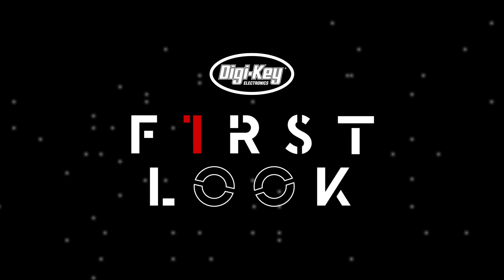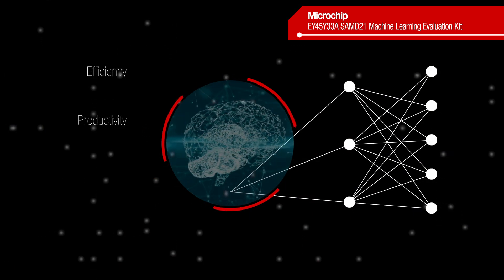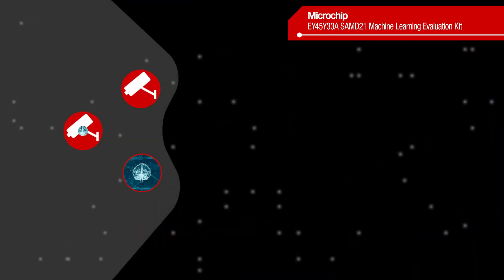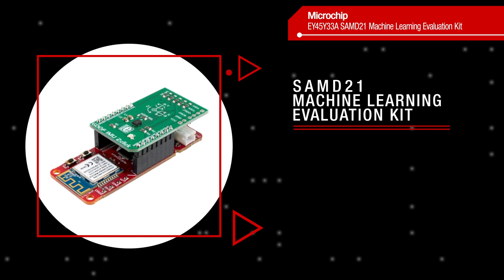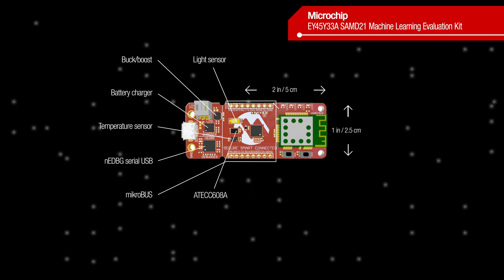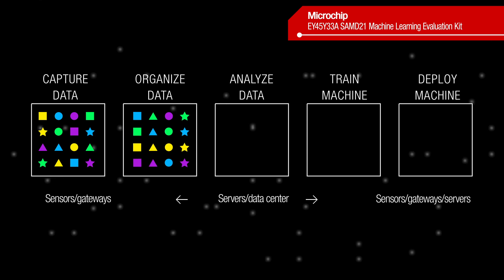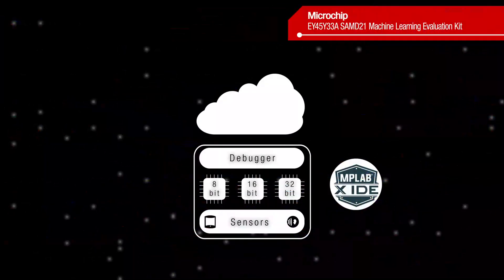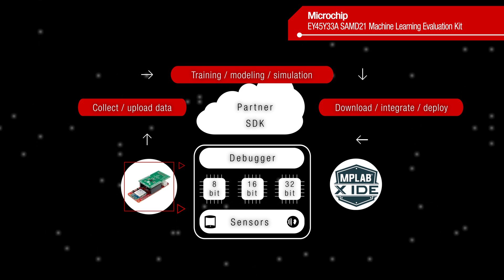Microchip EV45Y33A Machine Learning | First Look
Machine learning offers tremendous promise to all kinds of IoT applications.  From factories and farms to homes, offices, and more, machine learning enables greater efficiency, productivity, reliability, and convenience.

There are countless applications, but some are held back by the current usage model, which involves gathering data at the edge and sending it directly to the cloud for processing.  By moving machine learning to the edge, users can reduce bandwidth, power consumption, and latency while addressing reliability, safety, security, and privacy concerns.

Microchip’s hardware and software platforms make it possible to run machine learning applications on MCUs at the edge, and the SAMD21 Machine Learning Evaluation Kit allows developers to rapidly enable edge-based machine learning.

The kit is based on a low-power, high-performance SAMD21 MCU with a 48 MHz Arm Cortex-M0+ core, an ATECC608A CryptoAuthentication secure element, and a fully certified ATWINC1510 Wi-Fi network controller.  It also has a high accuracy temperature sensor on board and an add-on board with a Bosch BMI160 low-power IMU.  This setup makes it easy to get started with data gathering, model training, and inference implementation, and the ability to run machine learning models on MCUs allows small, battery-powered devices to detect complex motions, recognize sounds, find anomalies in sensor data, and more.

To further simplify the process and bring machine learning solutions to market faster, Microchip has partnered with industry-leaders in AI and machine learning and integrated their solutions into the MPLAB X IDE, enabling the creation of complete solutions with little to no machine learning or AI development experience.